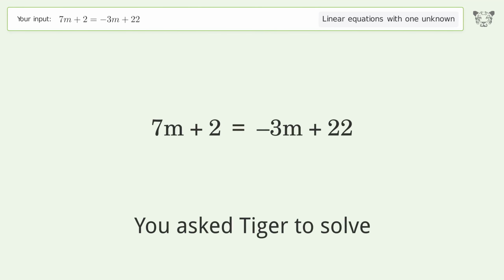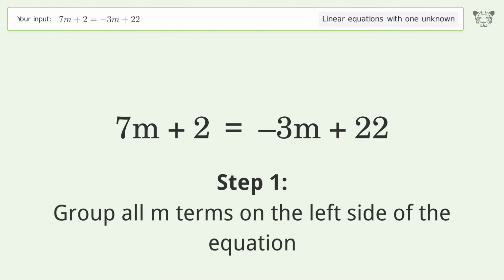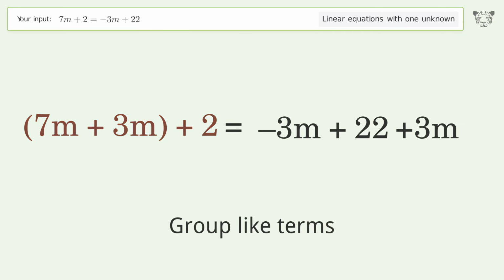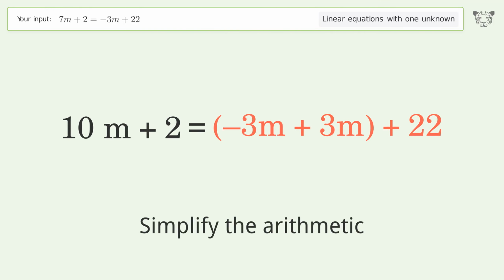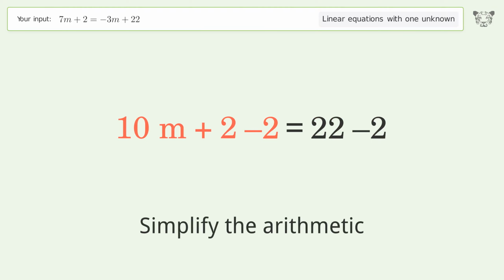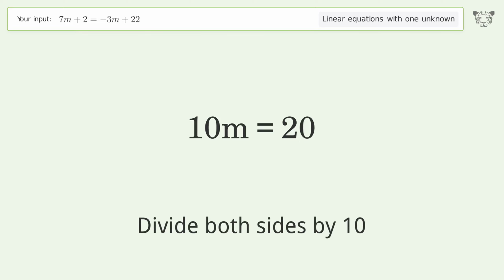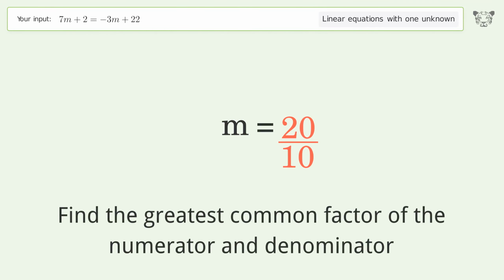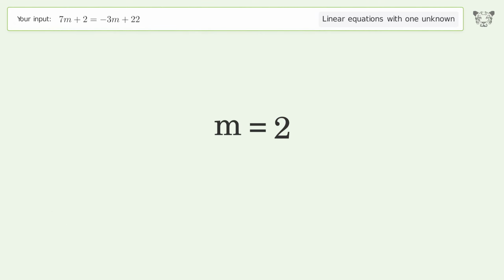Linear equation with one unknown: Solve 7m+2=-3m+22 step-by-step solution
Solving 7m+2=-3m+22 using the linear equation with one unknown solver

for a step-by-step and more tips and tricks for dealing with linear equations with one unknown.